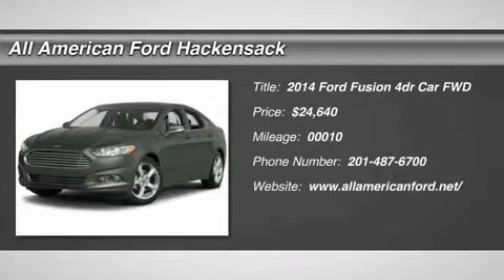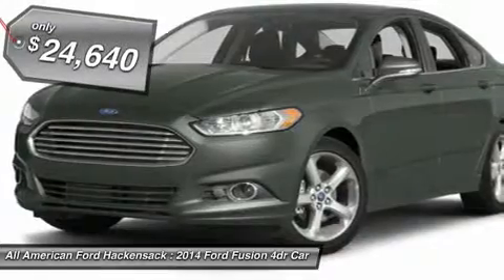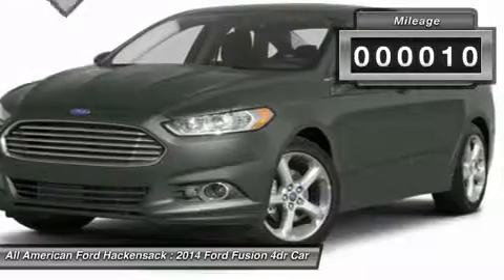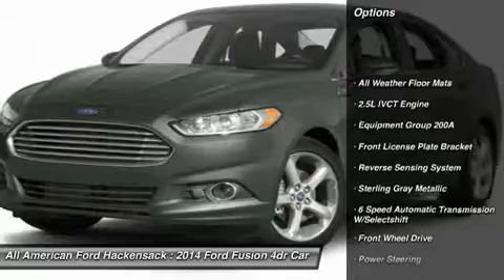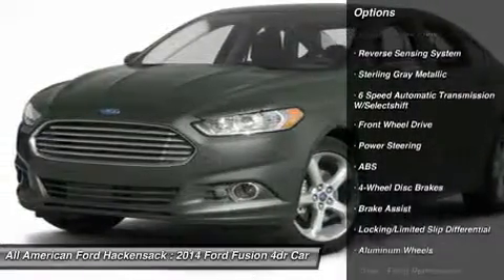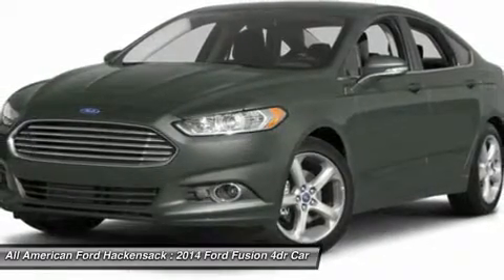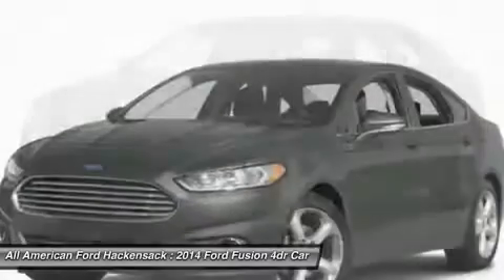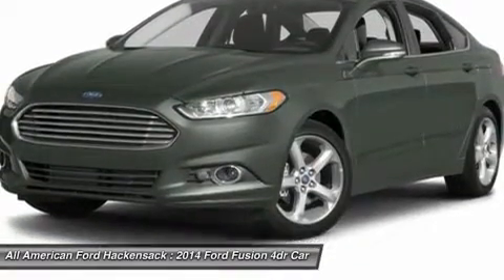2014 FORD FUSION Hackensack, NJ 14F1084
2014 FORD FUSION Hackensack, NJ
Stock# 14F1084